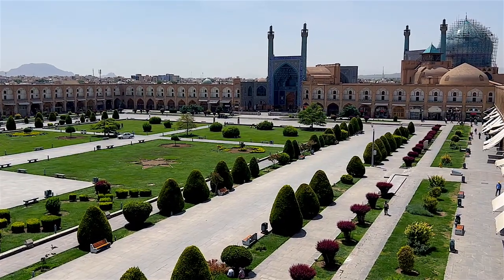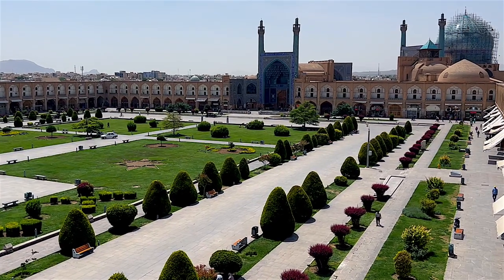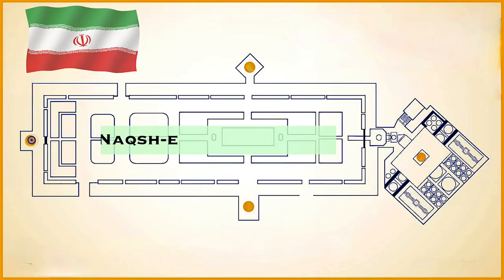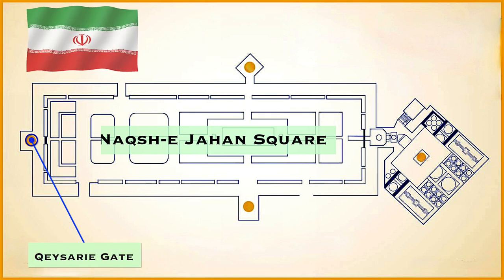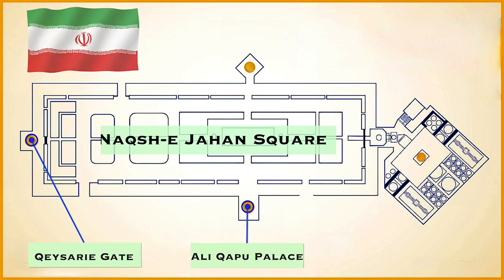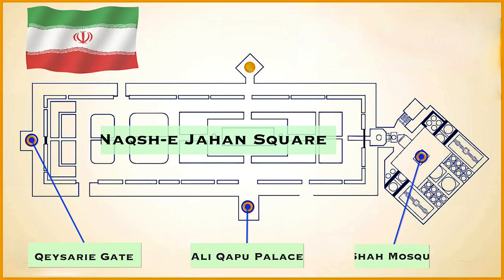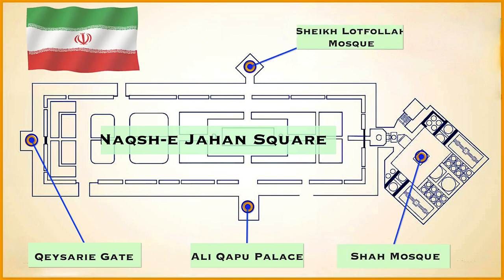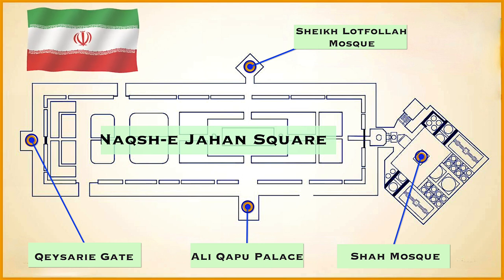ISFAHAN | Naghshe Jahan Square | Grand Bazaar, Sheikh Lotfollah Mosque, Ali Qapu | IRAN Travel Vlog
Isfahan is a former capital of Iran and its main Naghshe Jahan square has a historical and cultural importance of the city. In this video we visit all major sites of the square: Shah Mosque, Ali Qapu Palace, Grand Bazaar and Sheikh Lotfollah Mosque. Naghshe Jahan square is one of the best places to visit in Iran and it's listed as Unesco World Heritage site.
For the lunch I would suggest to visit Bastani Traditional restaurant with beautiful interior and broad menu of the authentic Iranian dishes.
In the previous series, you can watch places to visit and things to do in Tehran, Kashan and Abyaneh

🎬 Chapters:
0:00 Intro
0:33 Naqsh-e Jahan Square (Imam Square)
1:53 Shah Mosque (Abbasi Jame Mosque)
3:46 Bastani Traditional Restaurant
4:40 Ali Qapu Palace
5:56 Grand Bazaar
8:08 Sheikh Lotfollah Mosque

**For the full series of Iran experiences you can watch the short movies in the playlist of Iran Travel Vlog